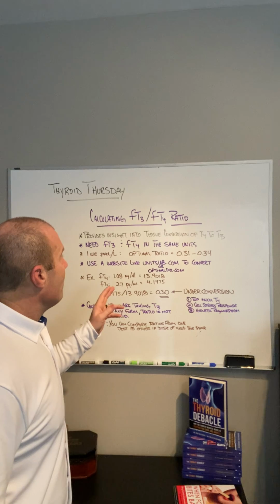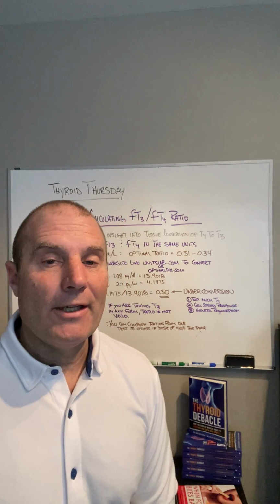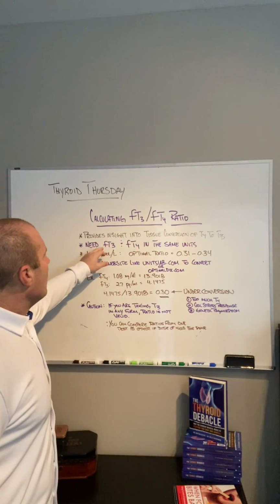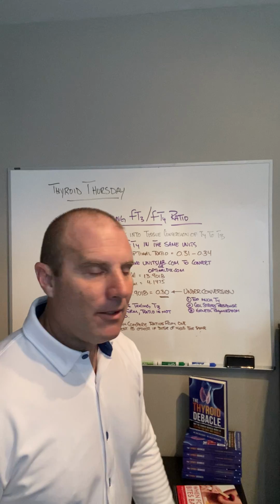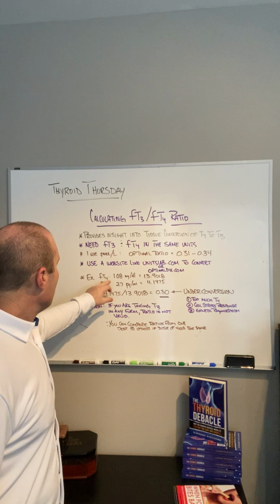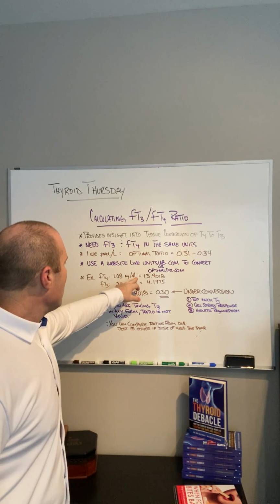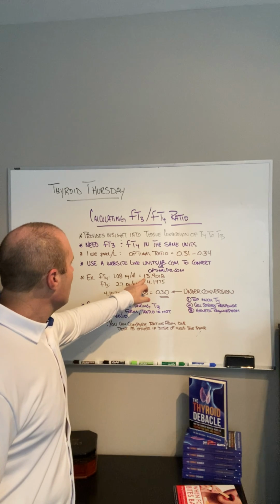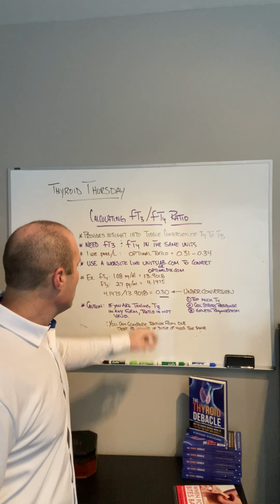Calculating fT3/fT4 Ratio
On today's edition of Thyroid Thursday, we're doing another discussion around calculating the fT3/fT4 ratio. Why is this ratio so important? Well, we don't really have great indicators of what's happening inside the cells and tissues by just measuring fT3 and fT4. When we measure fT3 and fT4, that's measuring what's in the bloodstream. If we look at the fT3/fT4 ratio, we can get a better idea of how the cells and tissues are converting T4 to T3.

In this video, I'm explaining how to calculate this ratio, including how to ensure that your units of measurement are the same. Hope this helps! Let me know if you have any additional questions about this.